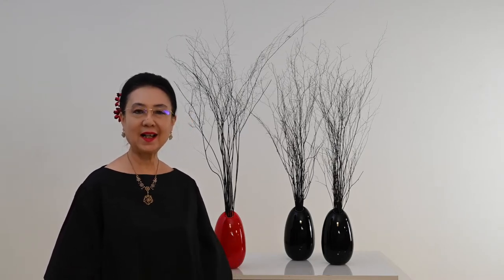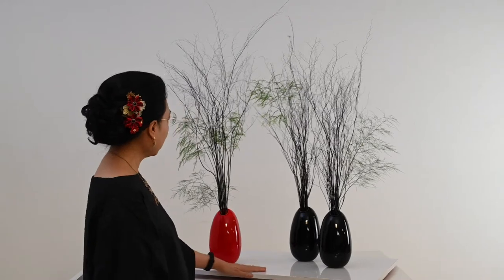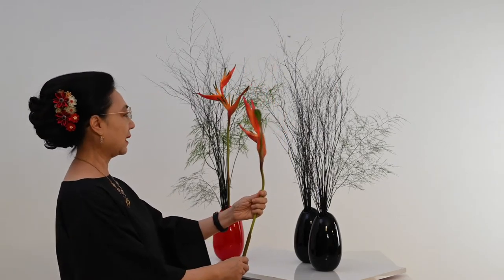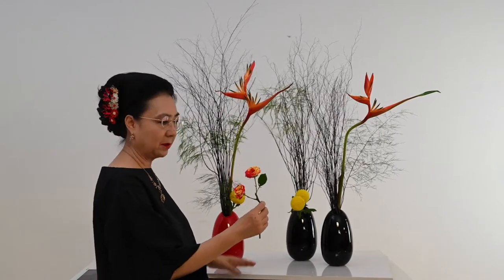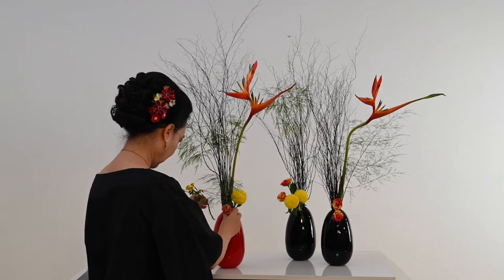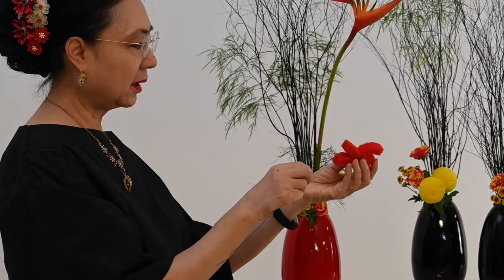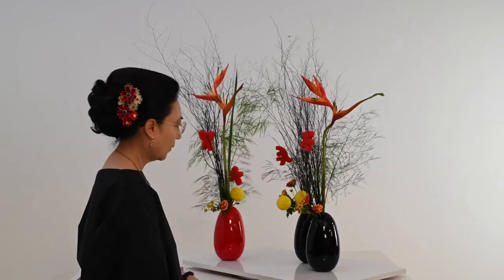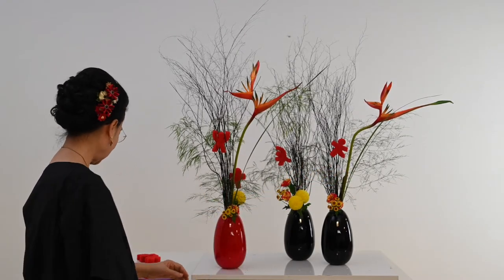Ikebana Jiyuka 37 - A Forest-Looking Ikenobo Ikebana Jiyuka Arrangement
In this video, I'm going to make an Ikenobo Ikebana Jiyuka that resembles a forest catching fire, and I will be using other materials such as Pompom Chrysanthemums, Heliconias, and others.

Author: Lusy Wahyudi
Video shooter and editor: Lusy Wahyudi
Subtitle editor: Kevin Halim